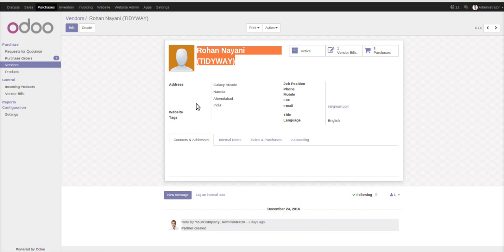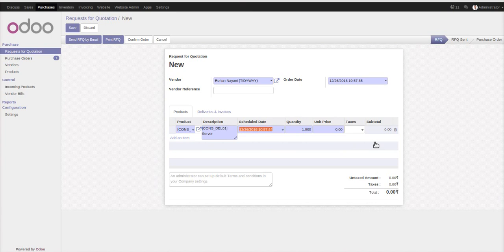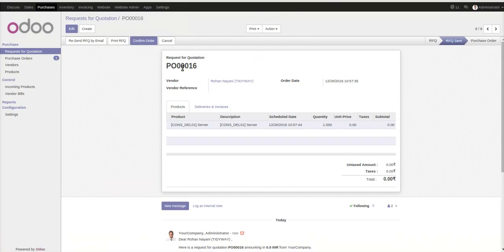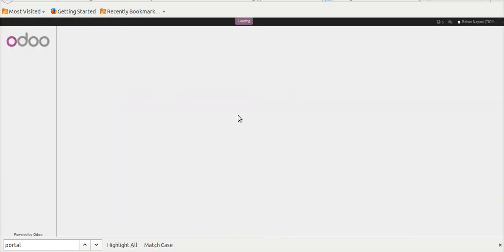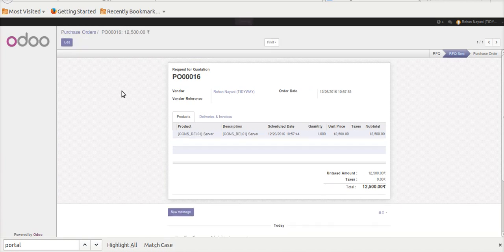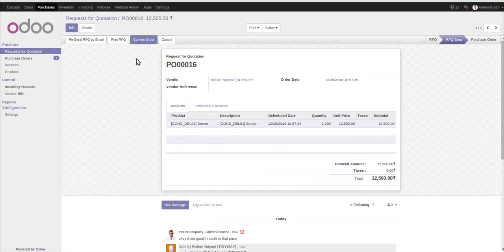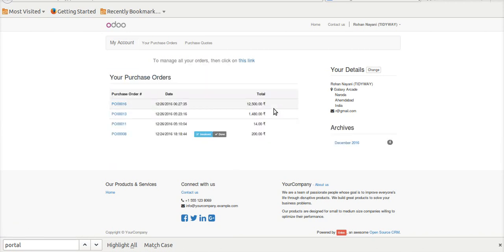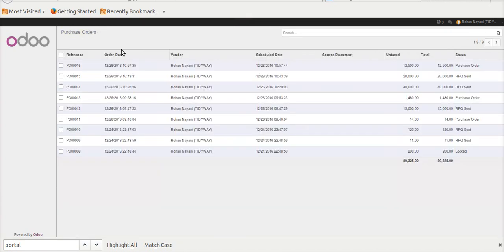Website Purchase Portal Management